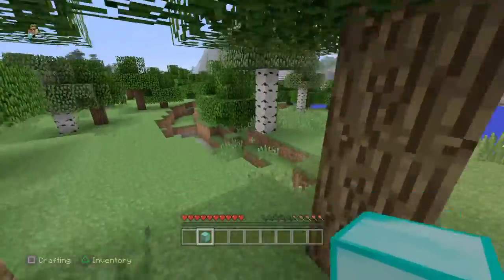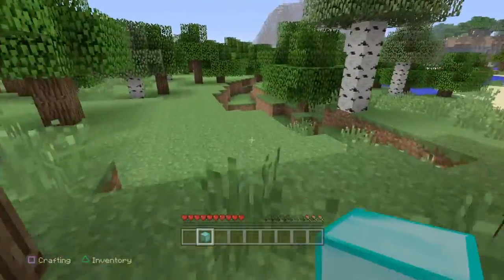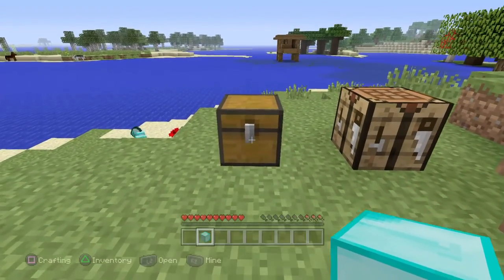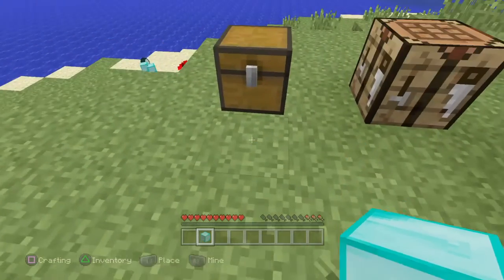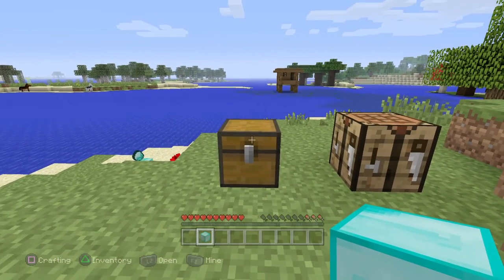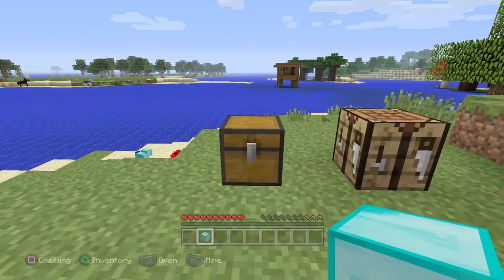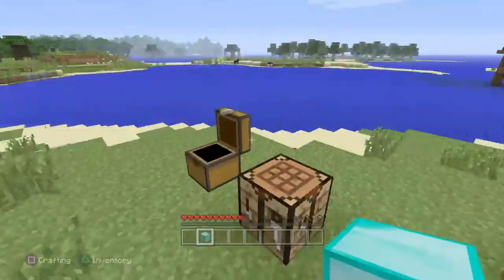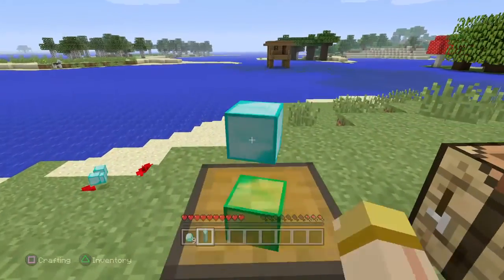TU35 Duplication Glitch for all consoles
This is his duplication video if u go over there tell him that the Arbitorz777 has sent you.